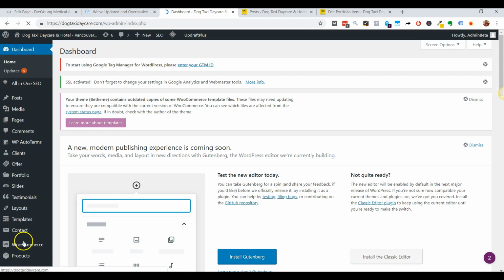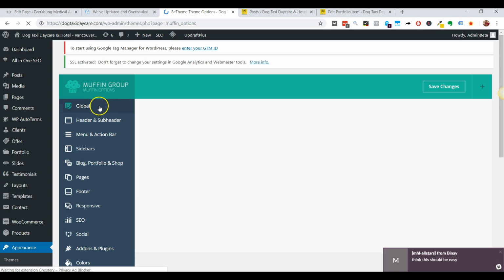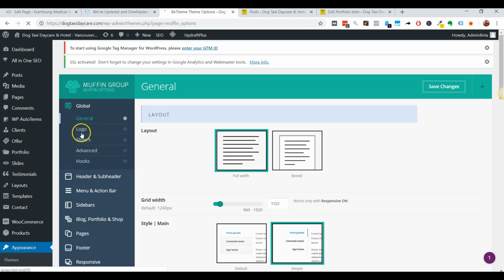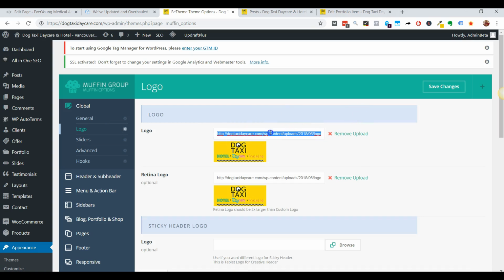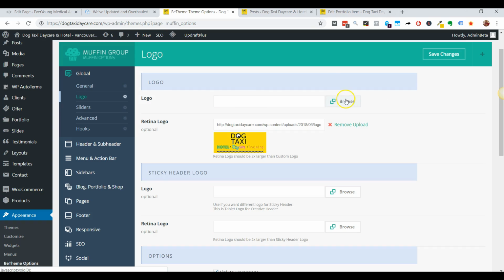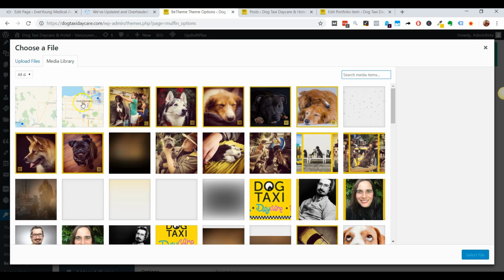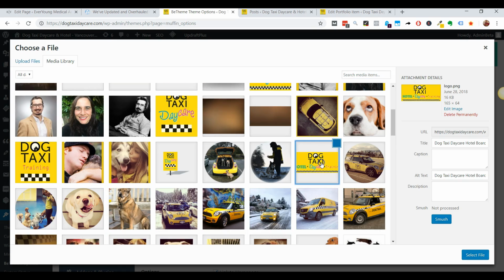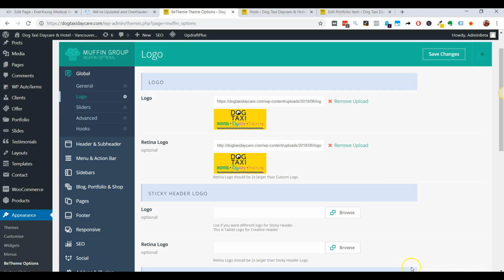Dog Taxi - How to Change the Logo